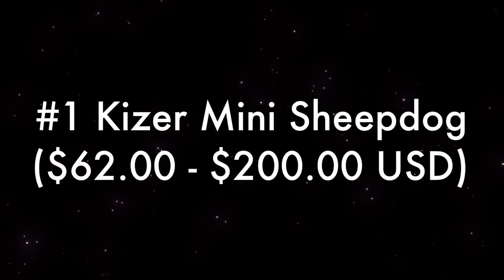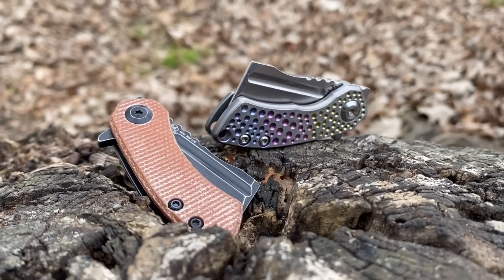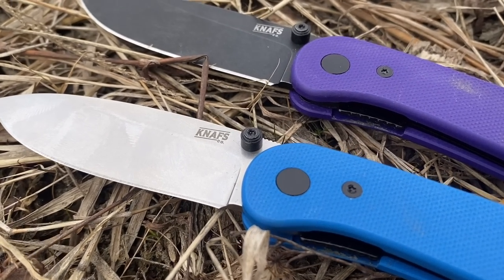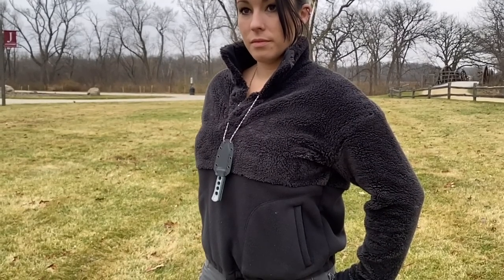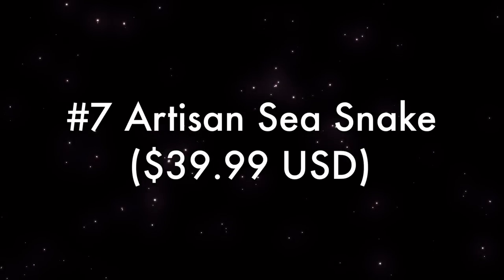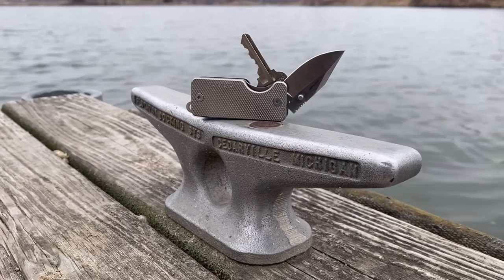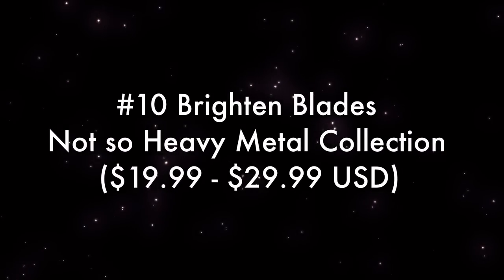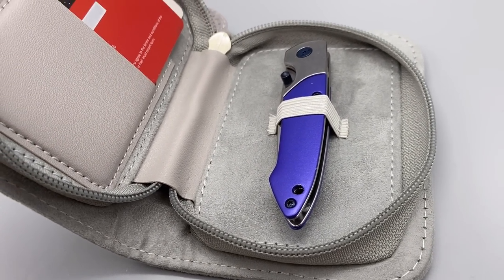Gift Guide: Top 10 EDC Pocket Knives for Women & Girls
These are the top ten edc pocket knives that make great gifts for women. Knives are a great holiday, christmas or birthday gift and this list has some of the best and most interesting options for any type of women who wants to learn about knives or is already carrying them regularly. No matter who youre buying the edc tool for, there is a unique option and style for every type of girl on this list.

2. Kansept Mini Korvid: Blade HQ

3. Kizer Original (fat carbon version)
(Aluminum Versions)

4. Knafs Co Lander + Aftermarket Scales

5. Knafs Co Baby Banter

TEK LOCK for Following Neck Knives

7. Artisan Cutlery Sea Snake

8. Kaviso Drop + Quiet Carry The Shorty

OR